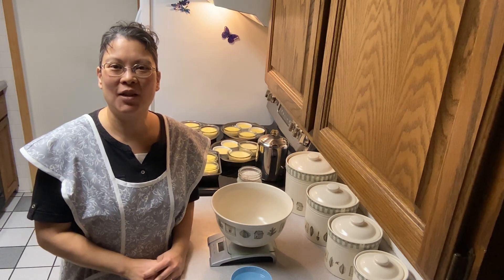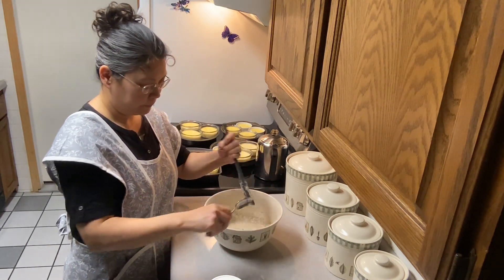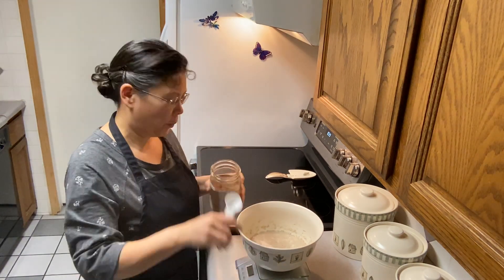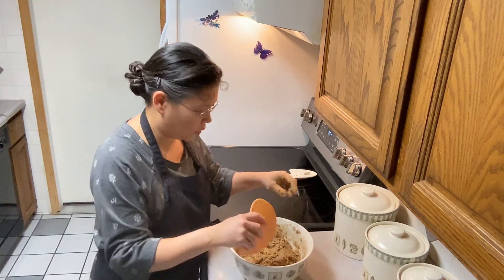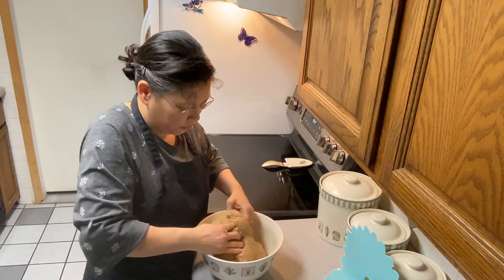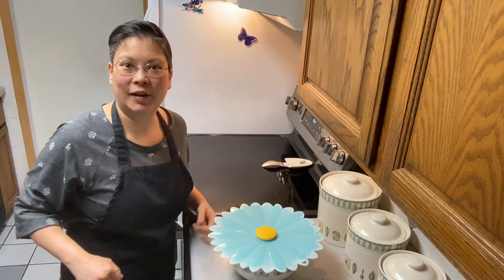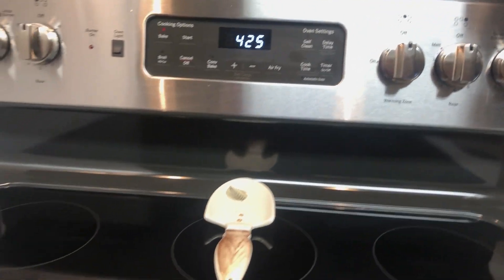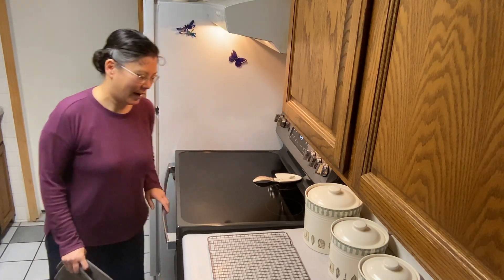Sourdough Pumpernickel Rye Bread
This is one of Chad’s favorite breads. It is so delicious and makes the most delicious Reuben sandwiches you ever tasted. I do add extra all purpose flour to this particular recipe and caraway seeds too. I have tried the recipe as written, but find it does better for me with the extra all purpose flour added. Happy baking friends! 😊